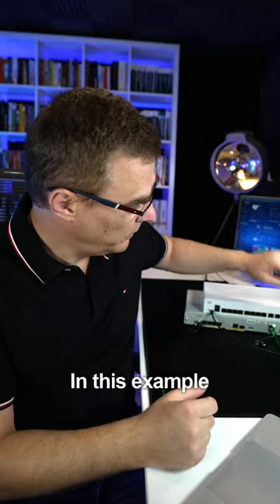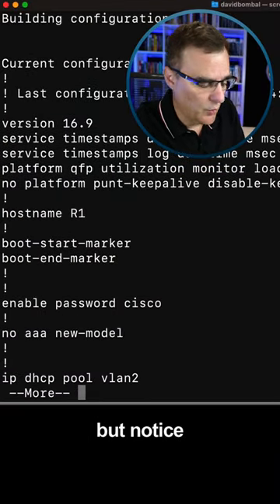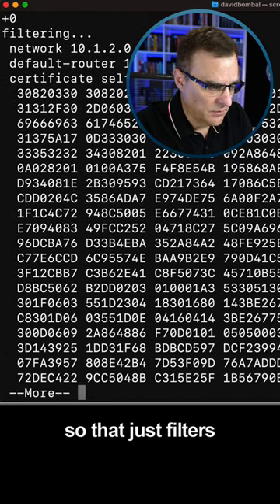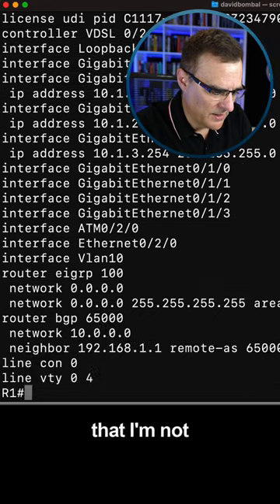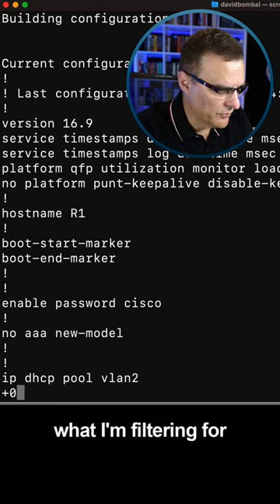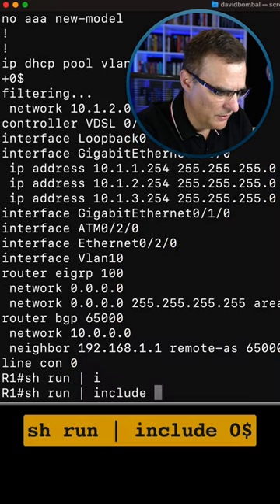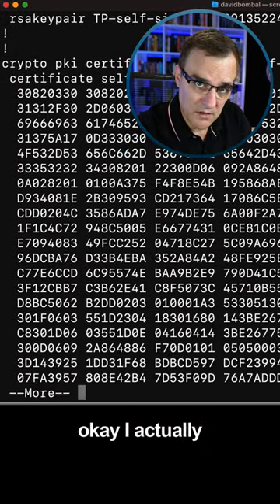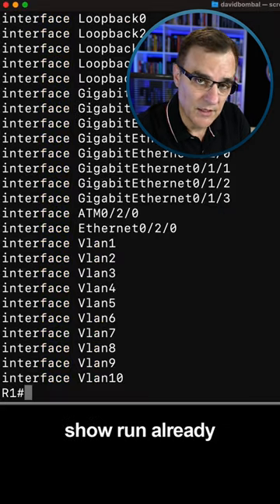Do you know this Cisco time saving IOS command?